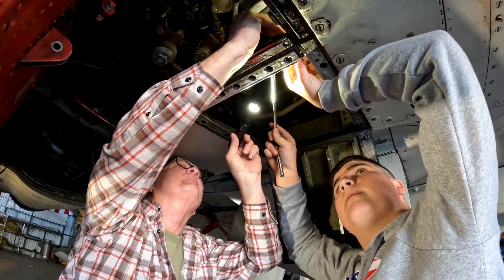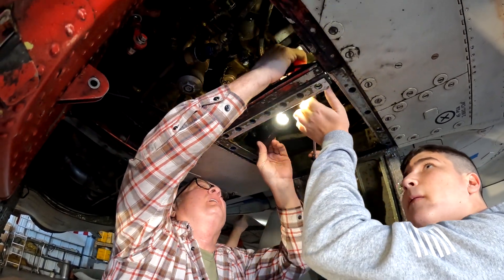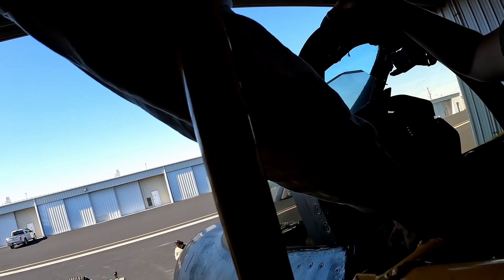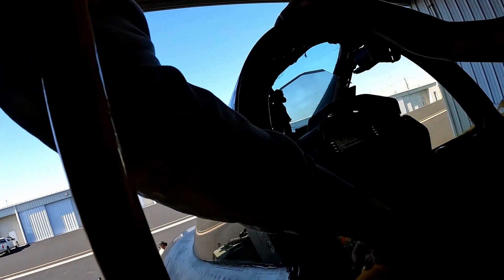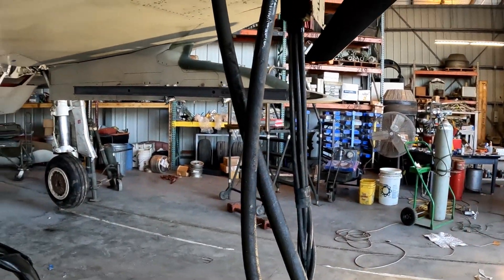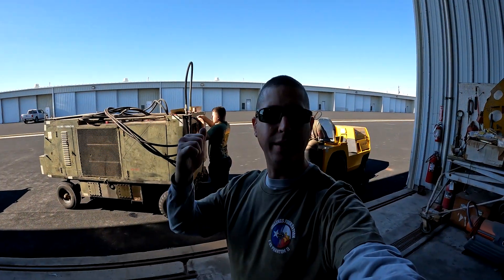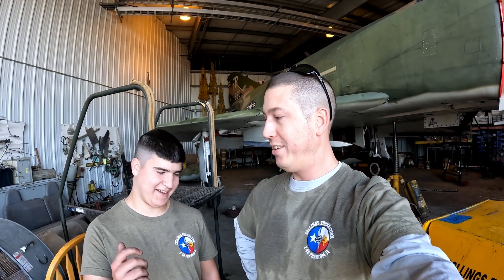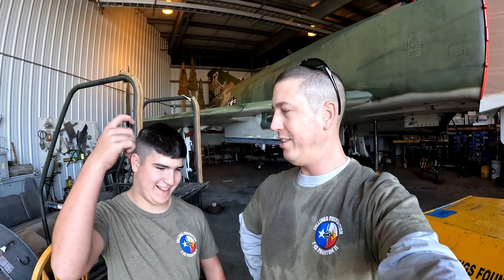Swinging the Gear! - F-4 Phantom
We picked the Phantom up off the ground with the jacks, put power and hydraulic pressure to her, and did more testing. The gear swing was an outstanding success! We checked the tailhook with the jet on the jacks to make sure it extends fully. Big milestone completed today!

I think the Phantom likes me, she anointed me with hydraulic fluid when I connected the hoses!

Music in the time lapse is "Last Train North" by TrackTribe.